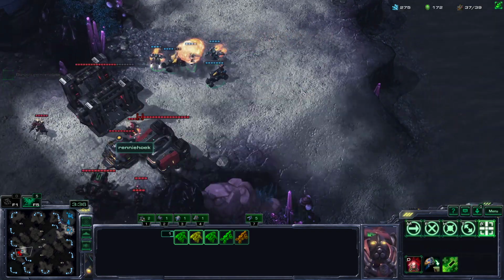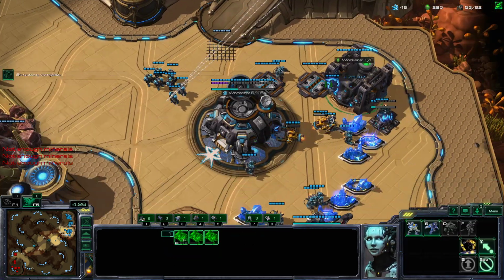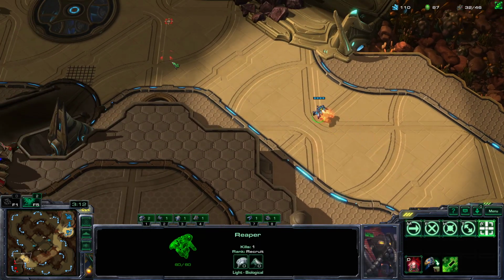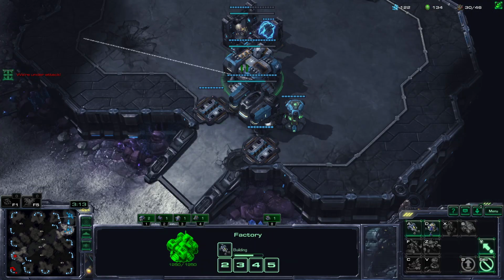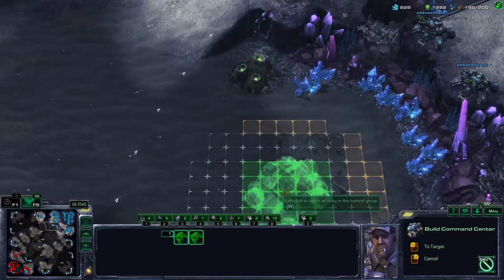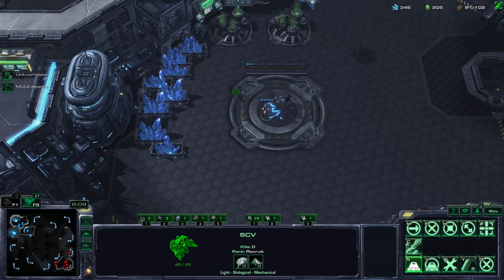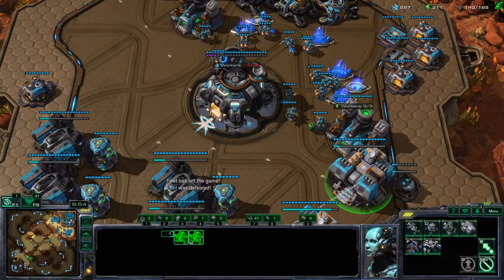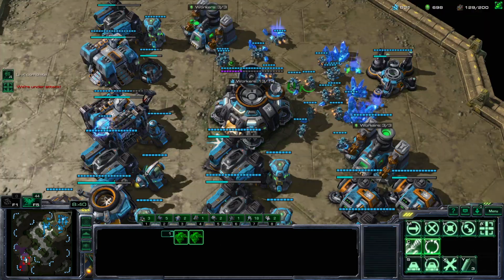Terran Bronze to Masters Part 8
Helllooooo!